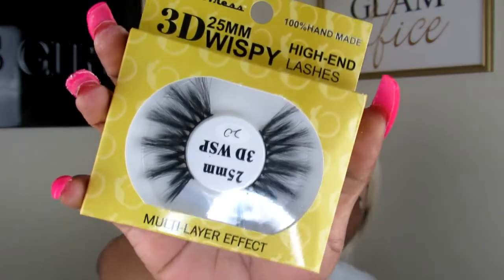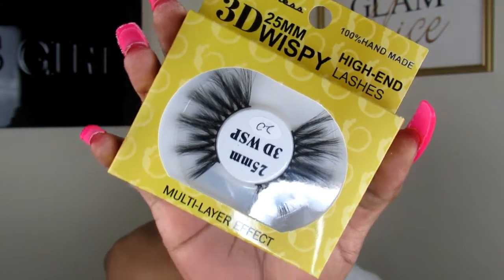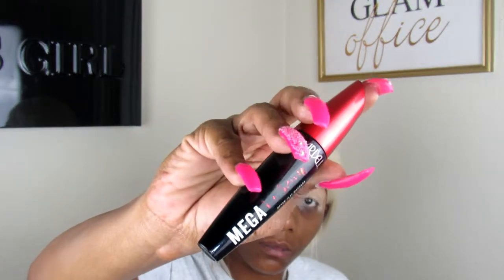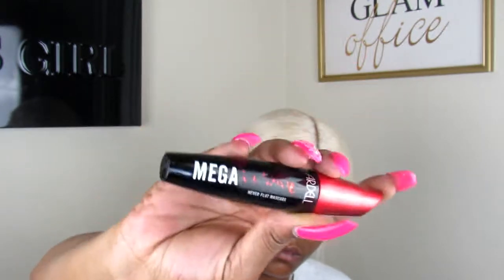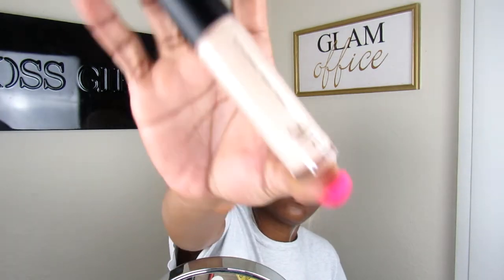kansas cty chiefs makeup look | hometown team